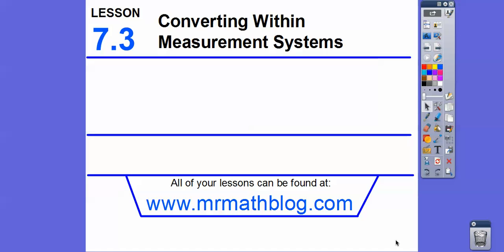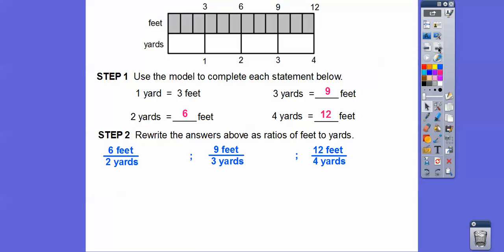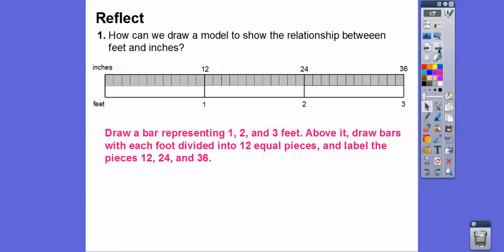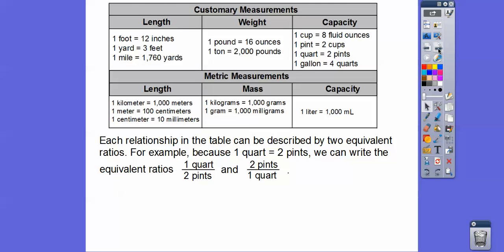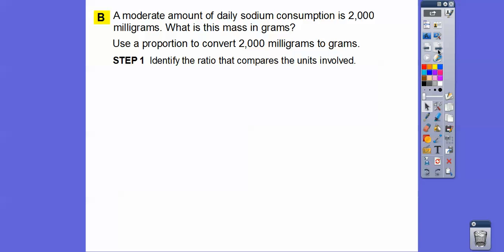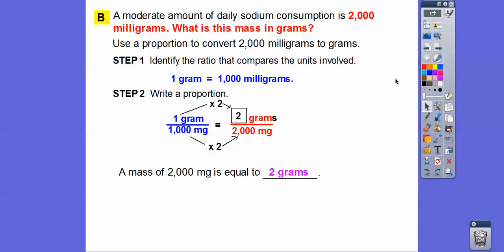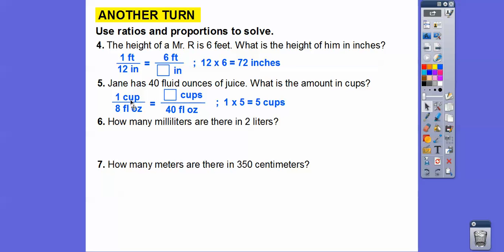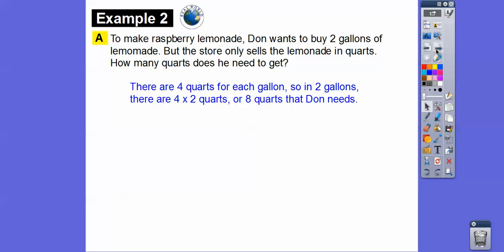Converting Within Measurement Systems - Lesson 7.3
This lesson converts customary units (American units) to customary, and metric to metric.